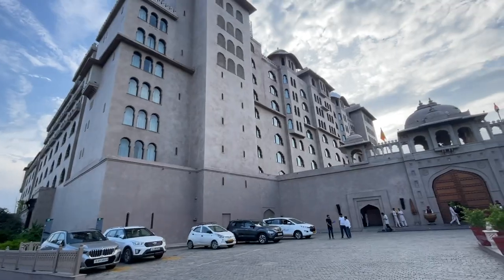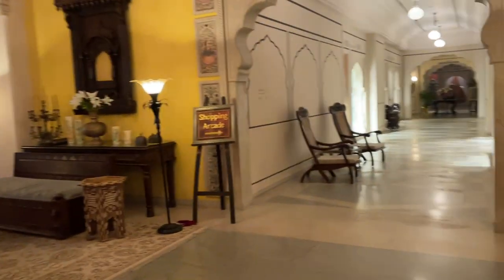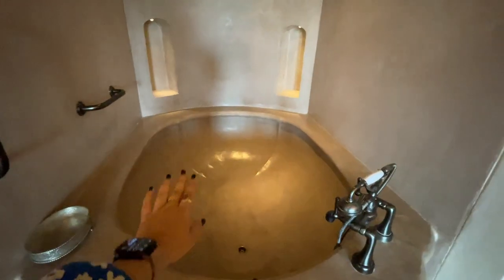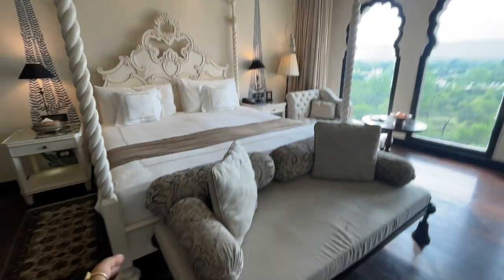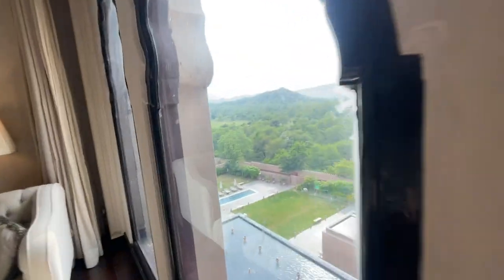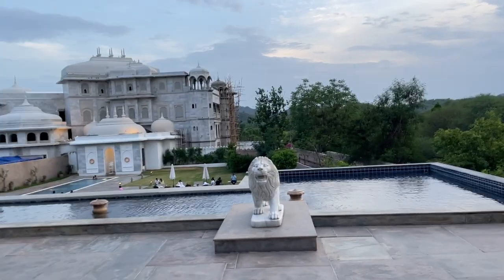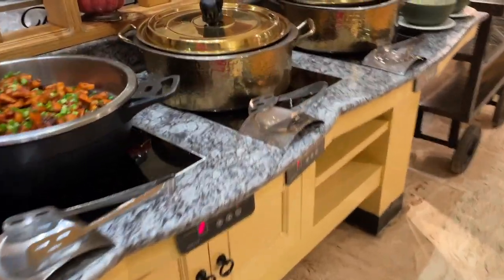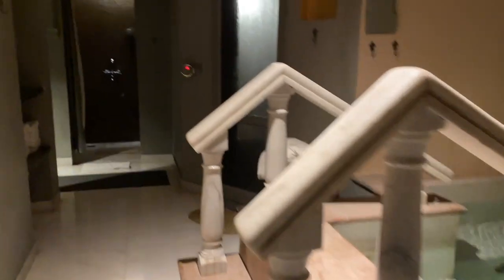FAIRMONT JAIPUR FULL HOTEL TOUR & ALL DETAILS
FAIRMONT JAIPUR FULL HOTEL & ROOM TOUR | MOST BEAUTIFUL HOTEL IN JAIPUR, RAJASTHAN | A MUST STAY

The stay with Fairmont was magnificent and I enjoyed every bit of it. In this video I will share all the details about my stay how much I paid & all the details about the hotel.

Fairmont Jaipur is the best hotel in Jaipur and the service is at par, a must stay here is recommended.